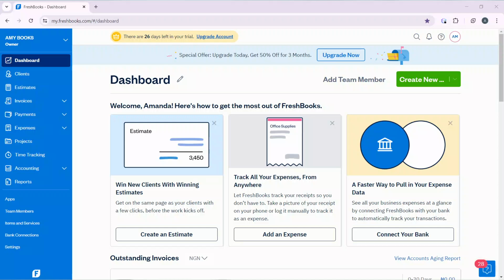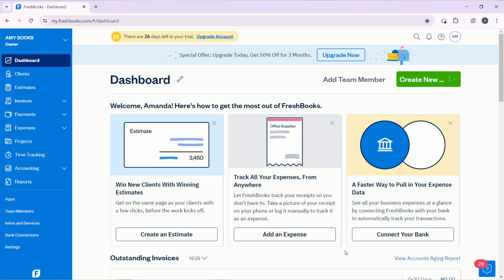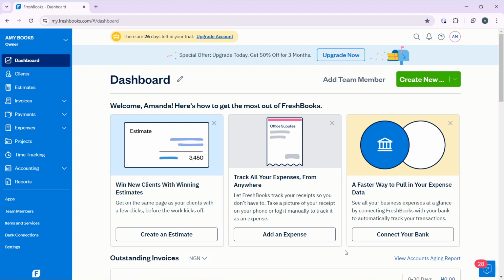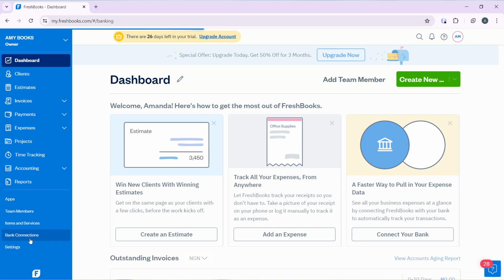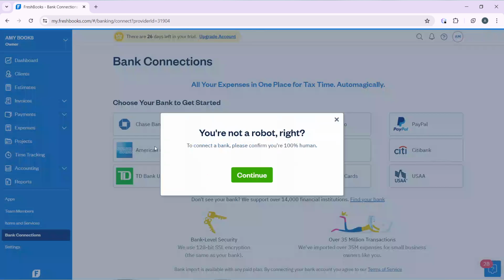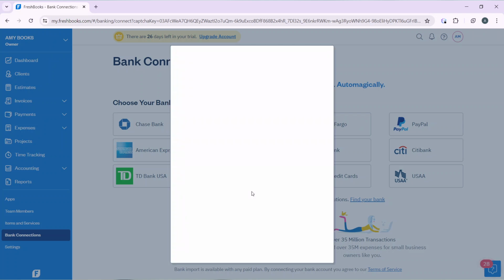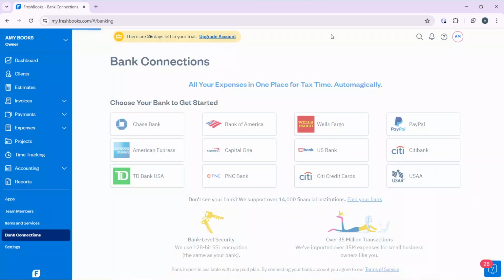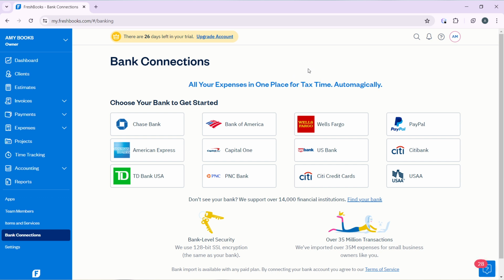How To Connect & Disconnect Bank Account With FreshBooks (Quick Tutorial)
In this video I will show you How To Connect & Disconnect Bank Account With FreshBooks. It would be good if you watch the video until the end so that you don't miss important steps.